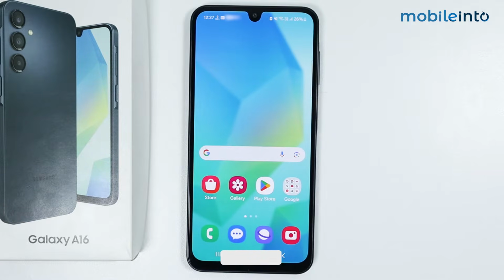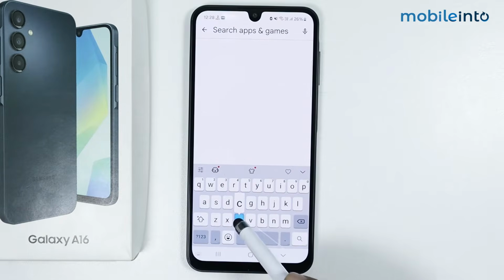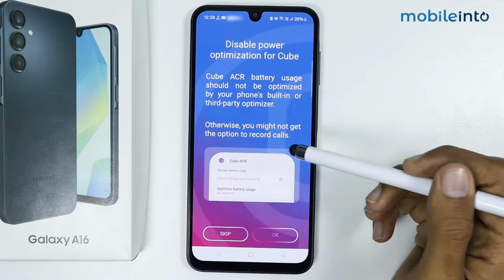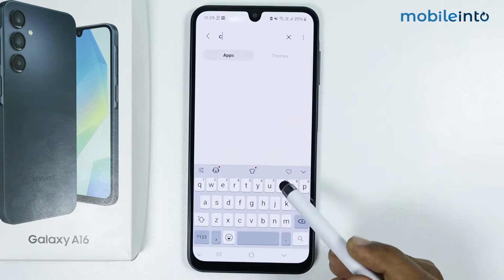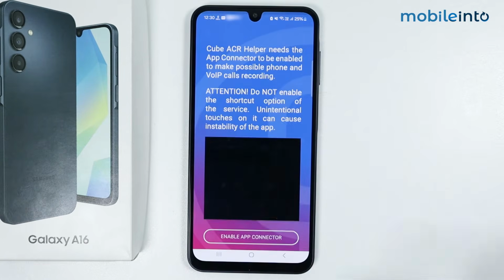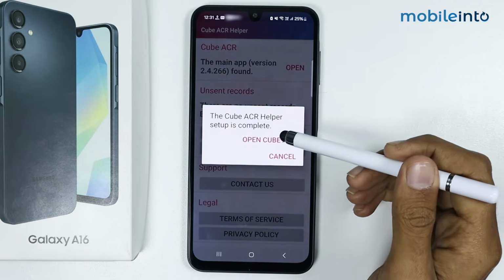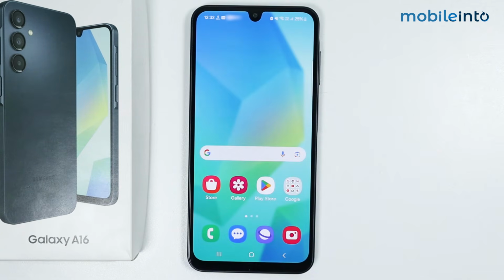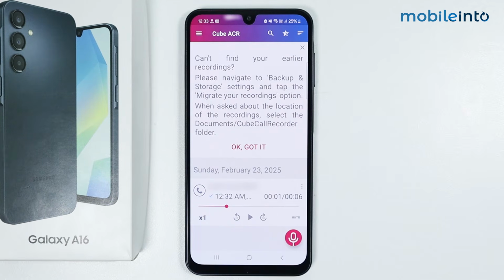Enable Call Recording In Samsung A16 | Turn On Call Recording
How to enable call recording in your Samsung A16. To turn ON or OFF call recording in Samsung Galaxy A16 by following in this video.